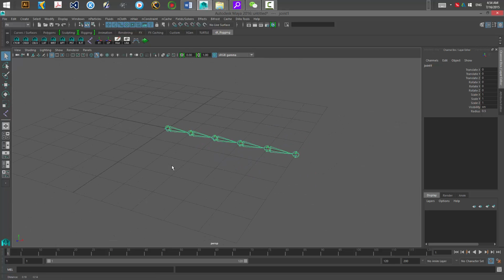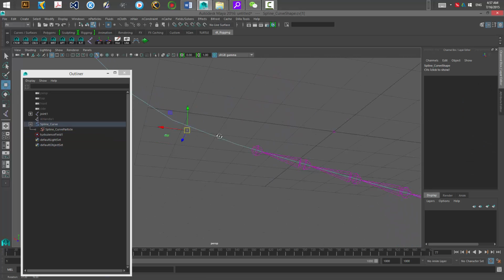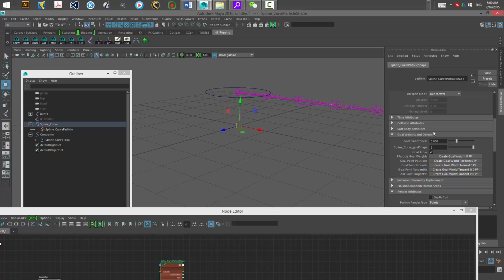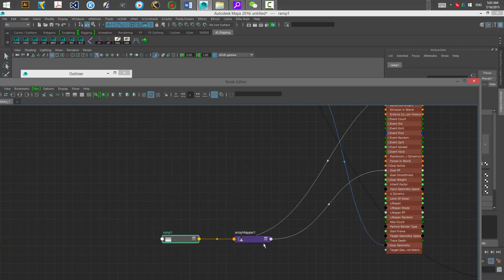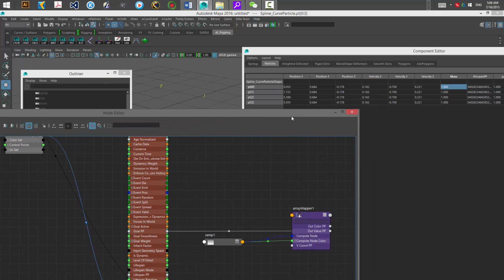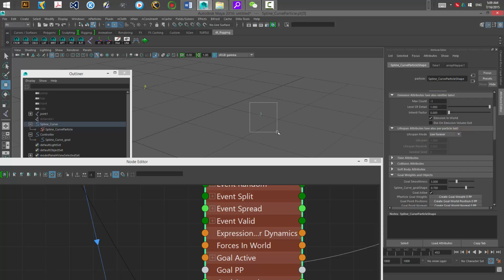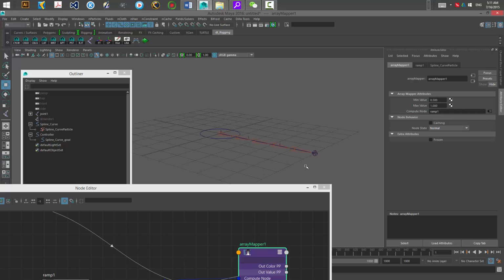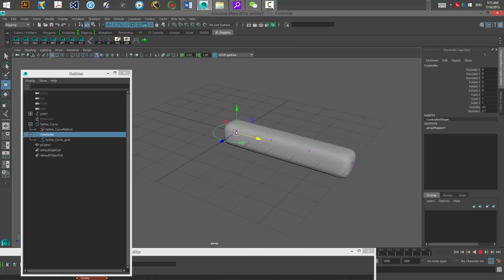Maya Fake Dynamic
This is a simple way to create fake dynamic, it's half dynamic, half fake, works very stable.